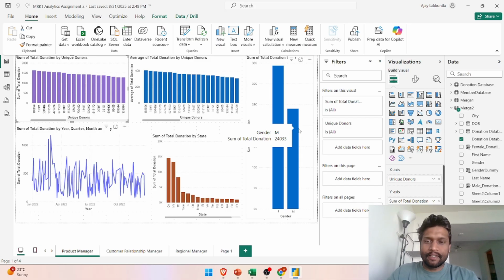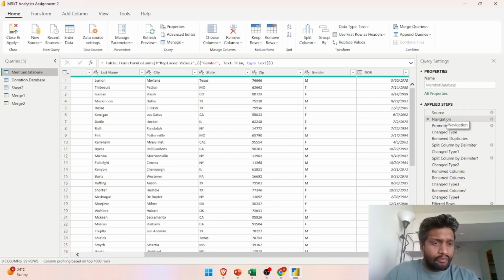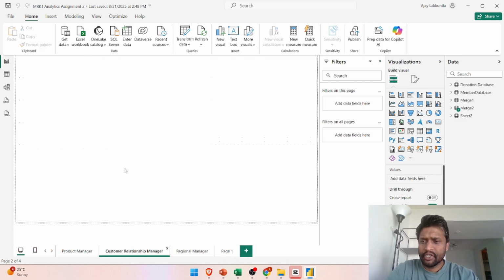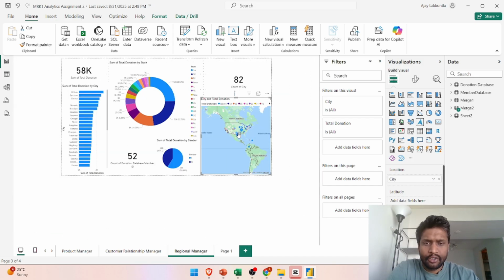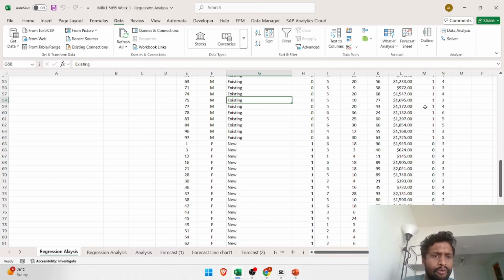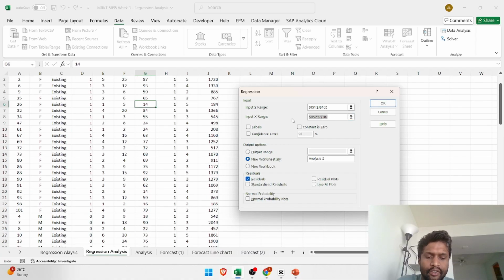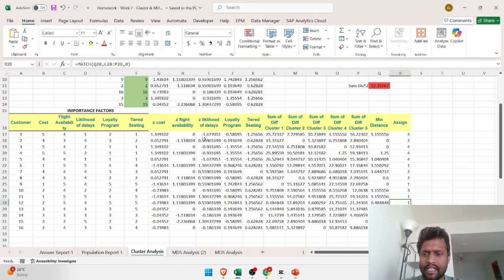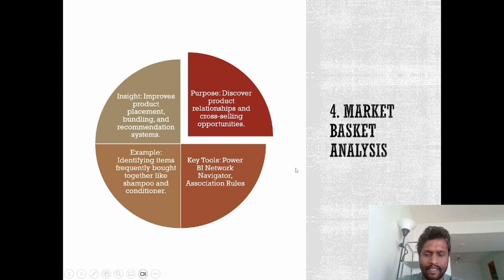Five Essential Marketing Analytic Techniques | Marketing Analytics | Descriptive Predictive Analytic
🎥 Hello Viewers!

In this video, I’ll be sharing the five most essential topics to learn and discuss in Marketing Analytics — insights I presented during my Master’s in Business Analytics final project.

If you're a Business Analyst, Marketing student, or data-driven professional, this video will help you understand which analytical concepts truly matter in the modern business landscape.

💡 What you’ll learn:

The top 5 core topics every marketing analyst should master

Real-world relevance and applications

Why these topics are essential for data-driven decision-making

I’d love to hear your thoughts — share in the comments what you think are the most essential topics in marketing analytics or which area you’re most interested in exploring further.